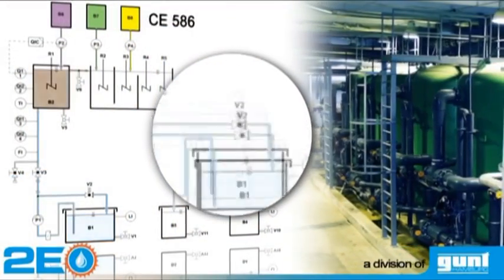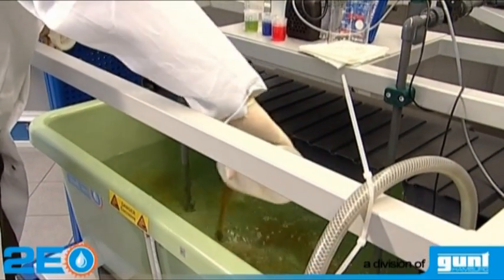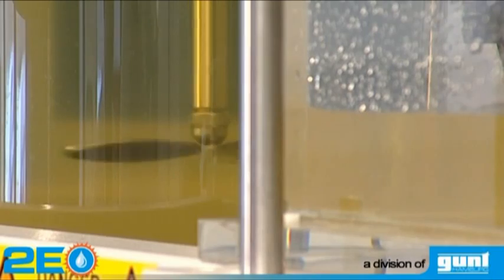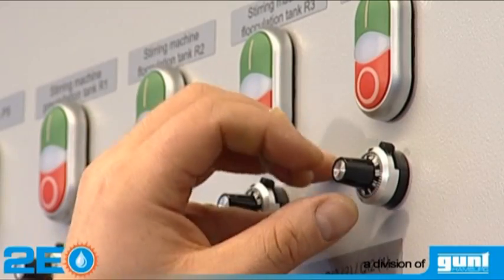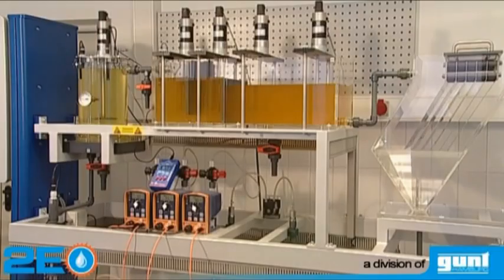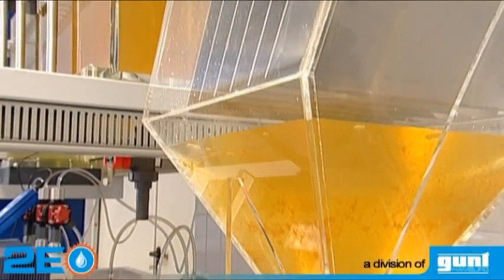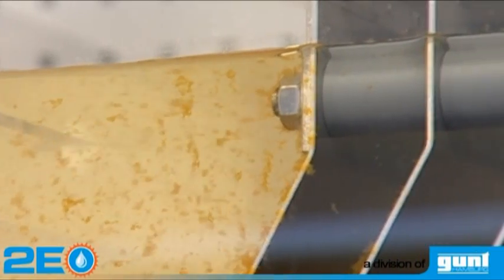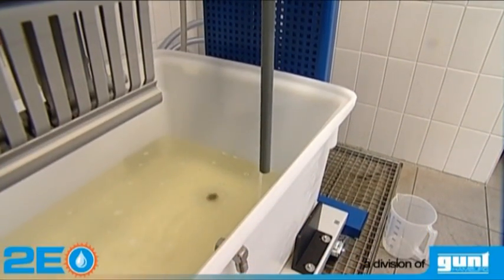Precipitation and Flocculation CE 586 EN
CE 586 demonstrates the removal of dissolved substances by precipitation and flocculation with subsequent sedimentation.
First, raw water is produced in a tank to contain dissolved metal  (e.g. iron). A pump transports the raw water to the precipitation tank. Here the precipitant is added (e.g. caustic soda). Due to the reaction of the dissolved metal ions with the precipitant, insoluble metal hydroxides form (solids). From here the water flows into a flocculation tank divided into three chambers. The purpose of flocculation is to improve the sedimentation properties of the solids. By adding a coagulant in the first chamber the repulsive forces between the solid particles are cancelled out. The solid particles aggregate into flocs (coagulation). To generate larger flocs, a flocculant is then added (flocculation). In the third chamber low flow velocities are present to prevent any turbulence. Turbulence would impede the formation of flocs. The now well sedimentable flocs are then separated from the treated water in a lamella separator. The treated water and the sedimented flocs (sludge) are collected in two tanks.
  Flow rate, temperature and the pH value are measured. In addition, the pH value in the precipitation tank can be controlled. For measuring the conductivity an external meter is available. Samples can be taken at all relevant points.
Analysis technology is required to analyse the experiments. The choice of analysis technology depends on the substances used. Trivalent metallic salts are usually well suited as coagulants. Common flocculants are organic polymers.
The well-structured instructional material sets out the fundamentals and provides a step-by-step guide through the experiments.